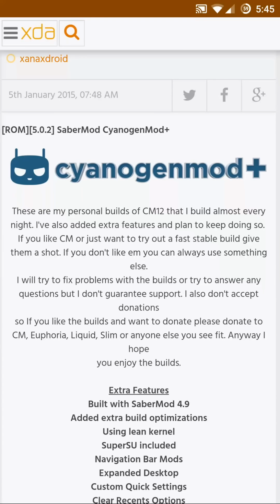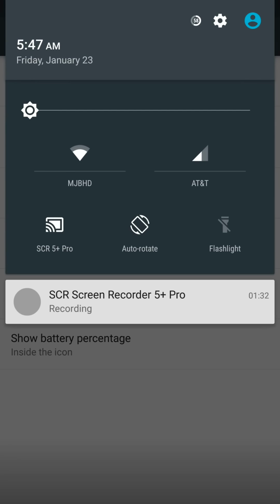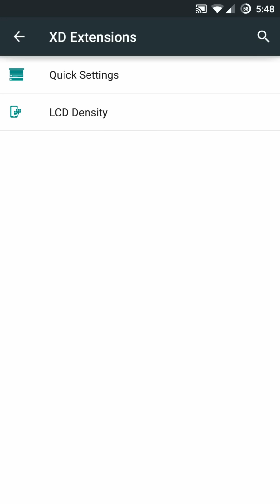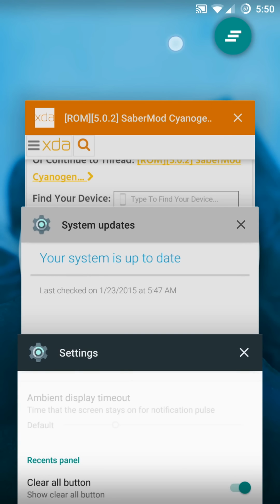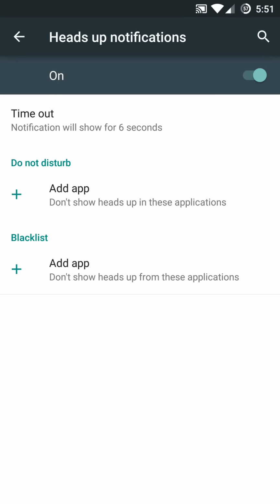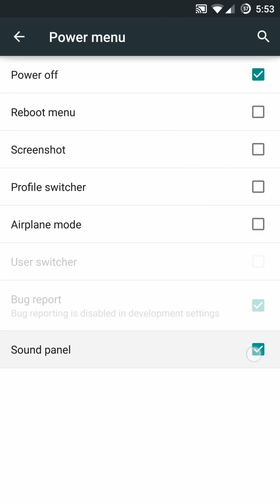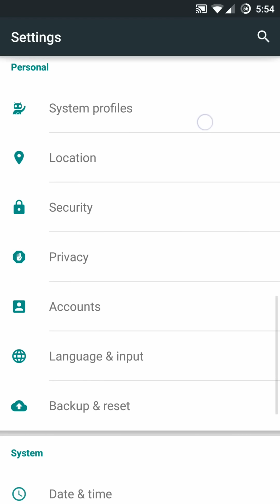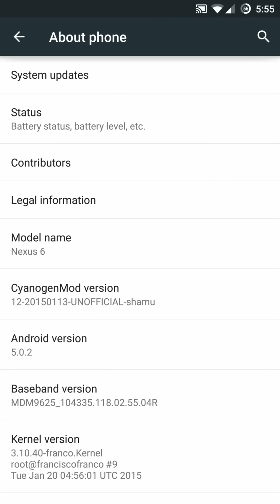CyanogenMod+ ROM for Nexus 6!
Overview of CyanogenMod+ for Nexus 6.